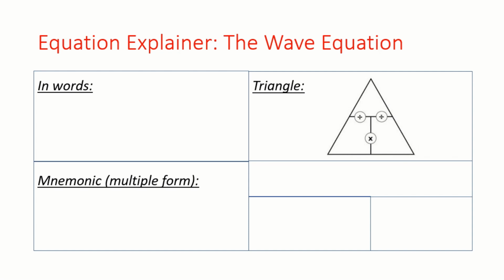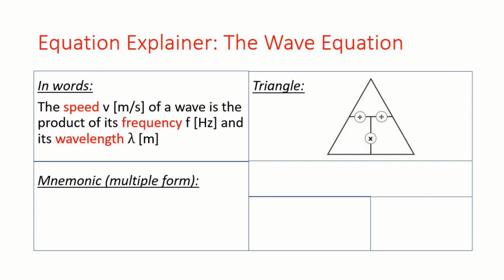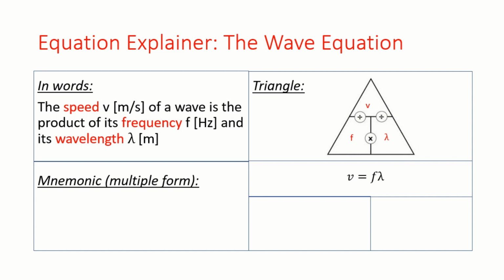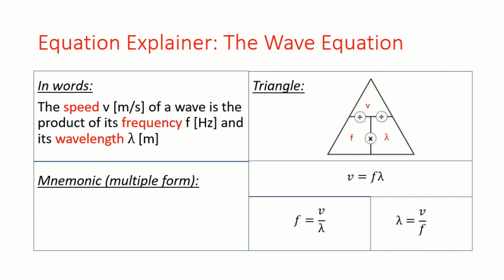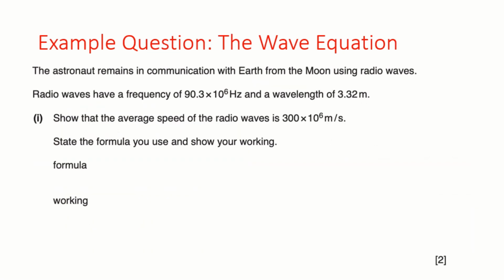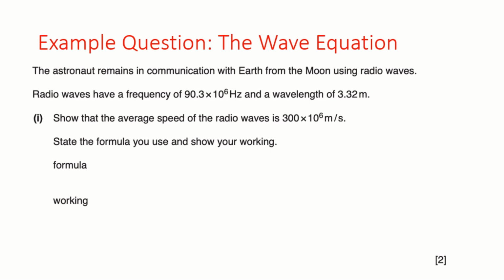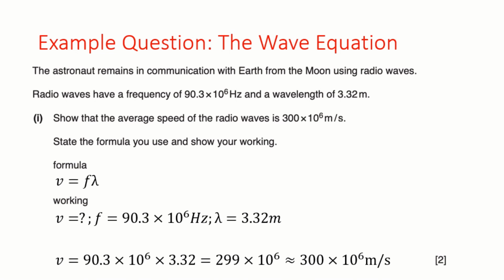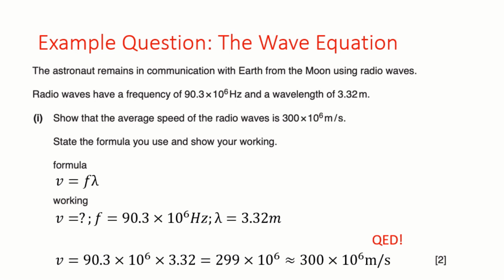Wave Equation Explainer